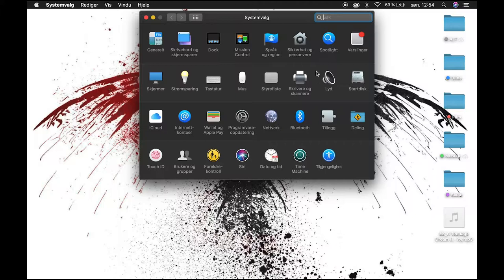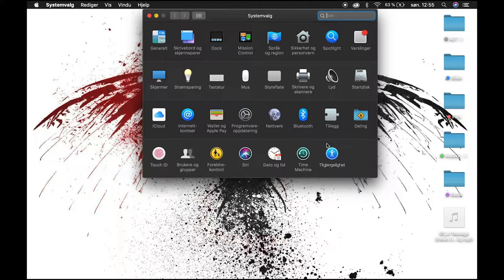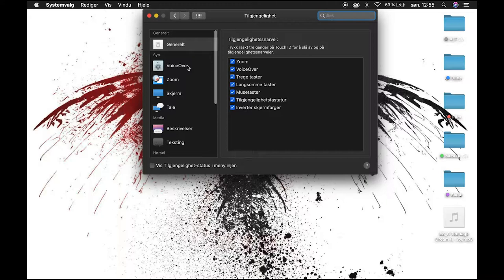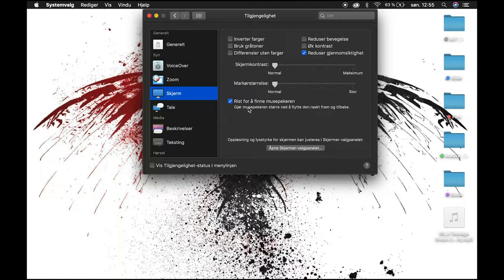how to turn off mouse pointer getting bigger MAC!!! tutorial